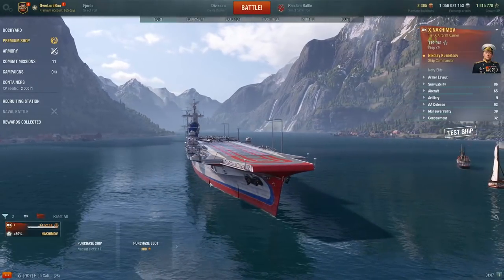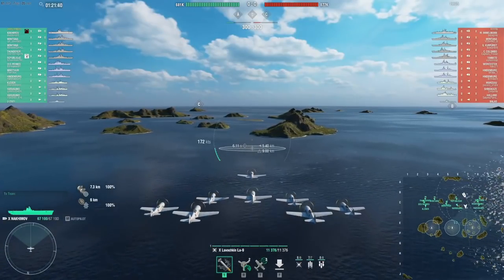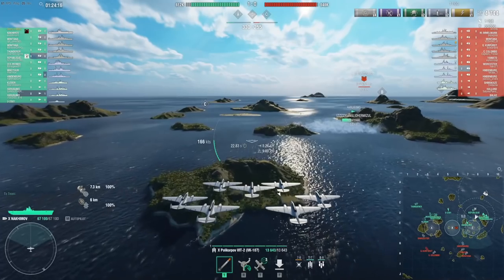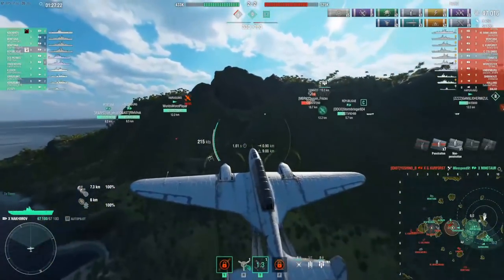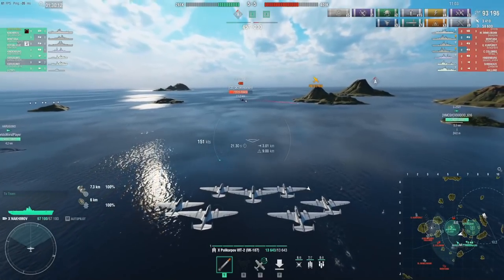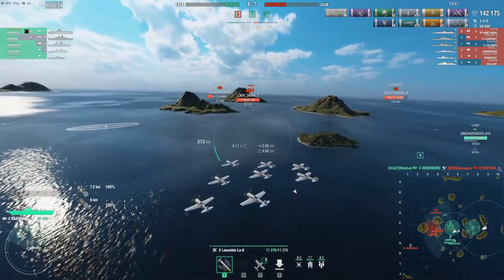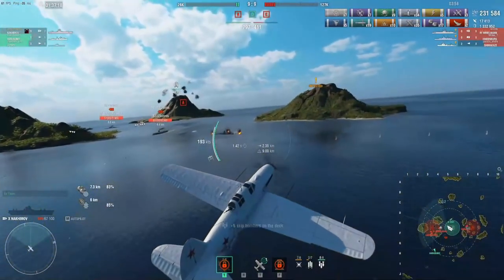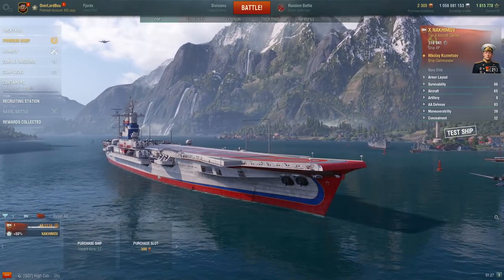Tier 10 Russian CV NAKHIMOV | Recommended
A review of the tier 10 Russian Tech-tree carrier Nakhimov - by OverlordBou World of Warships NA CC. Nakhimov boast powerful single strike torpedo bombers, skip bombers and rocket planes.